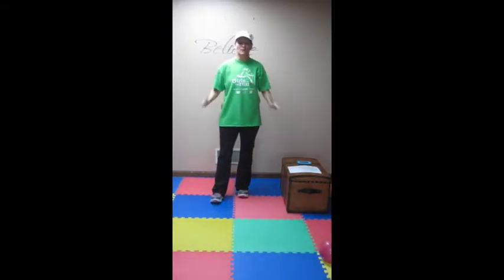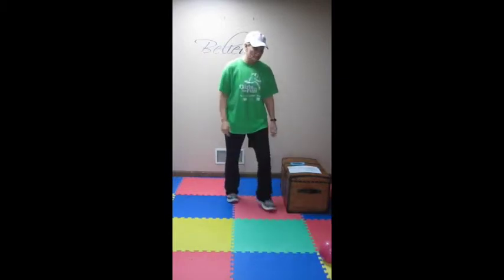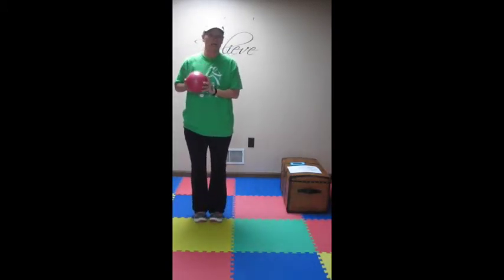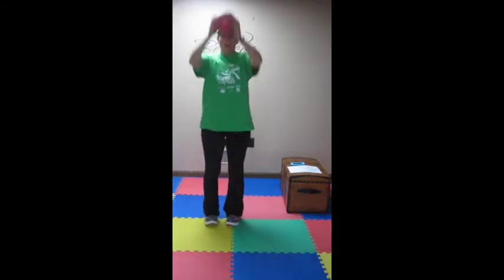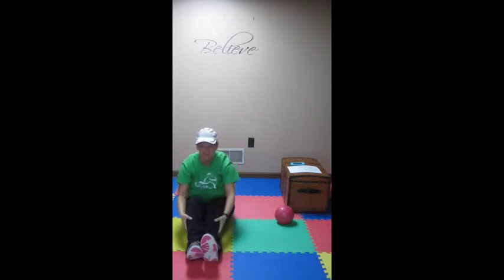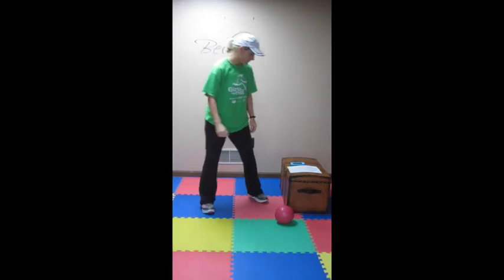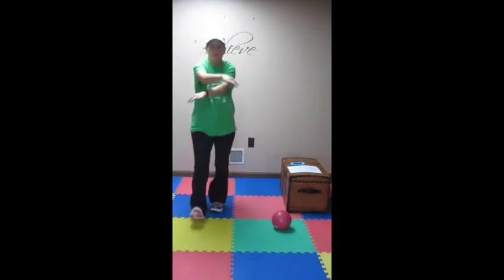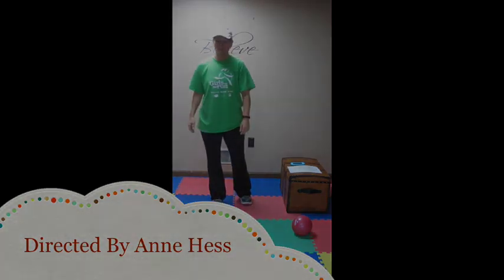Grinch Week 5 WO1 Fitness ABsession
This video is about Grinch Week 5 WO1 Fitness ABsession